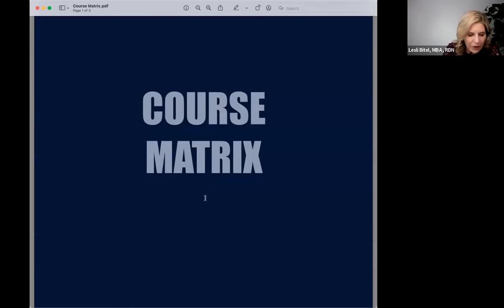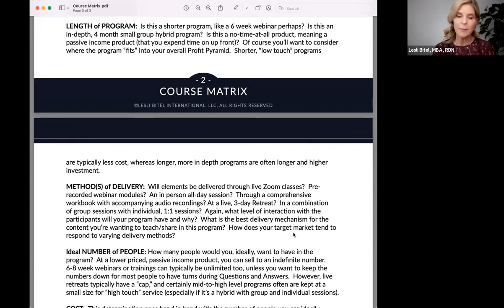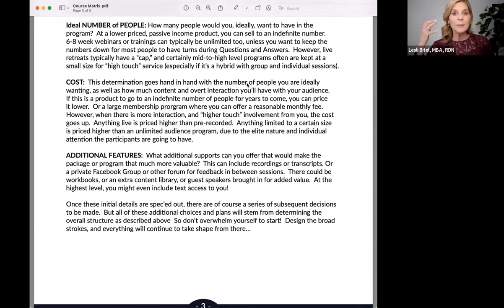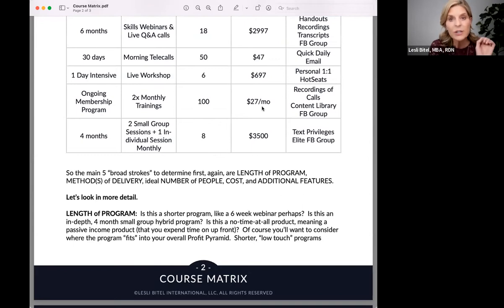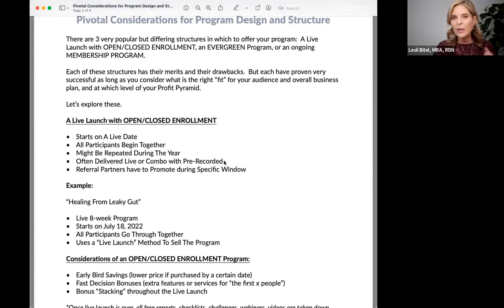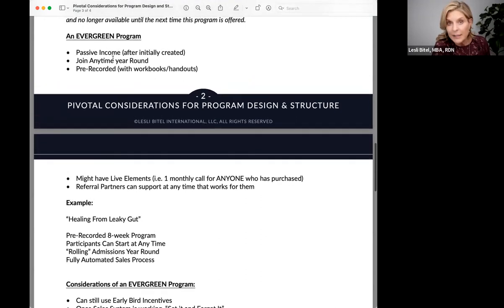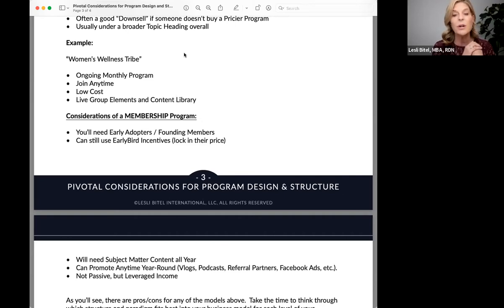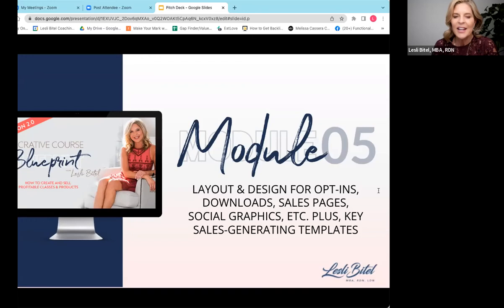Sales Funnel Secrets 3-Day Masterclass: Day 2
Sales Funnel Secrets for Health Pros Day 2: Course Matrix for Creating Your Programs, Pivotal Considerations for Course Design and Structure